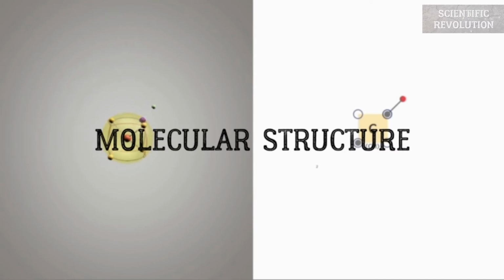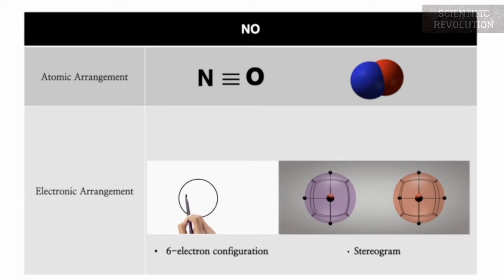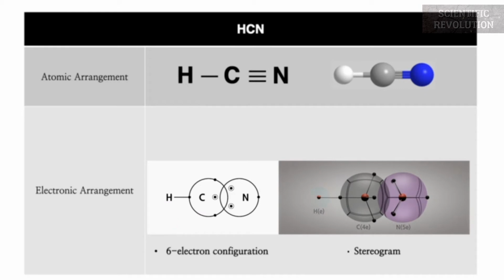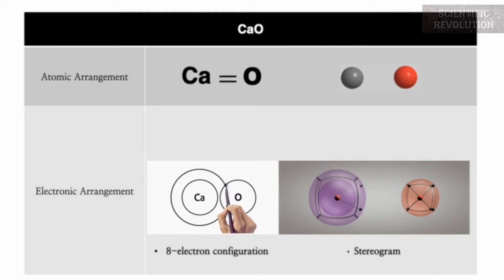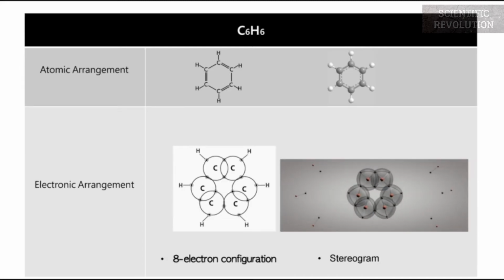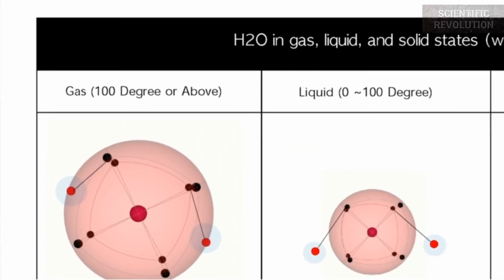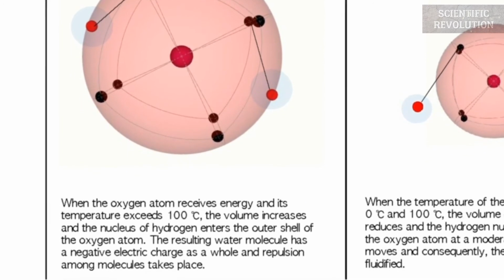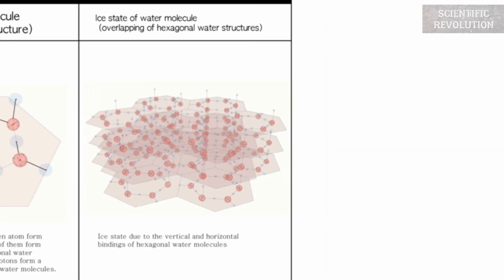[Scientific revolution] Molecular structure - New theory